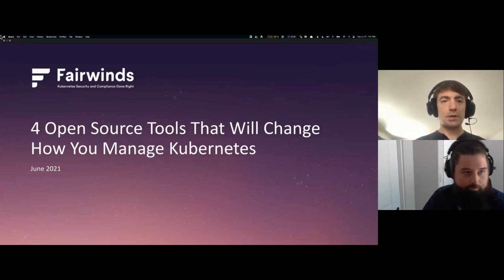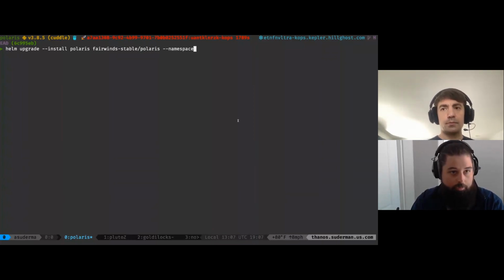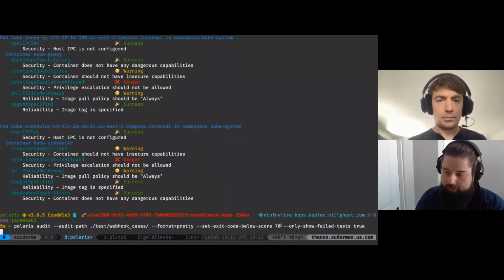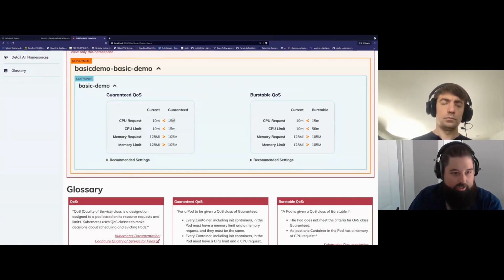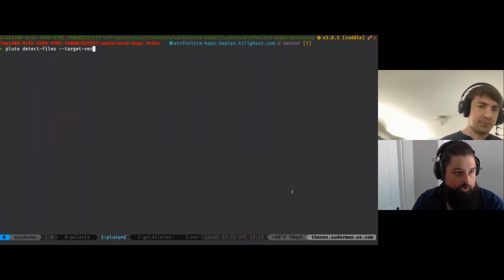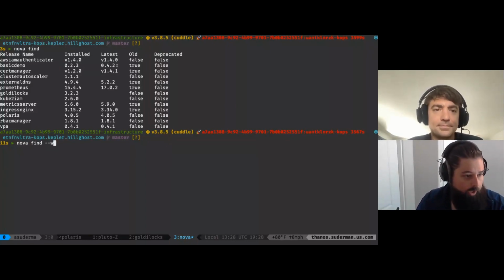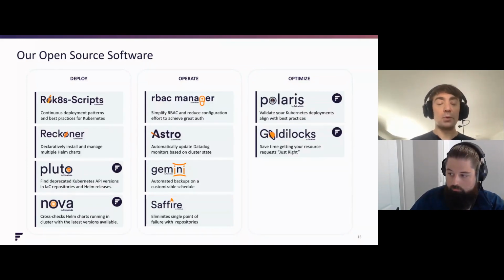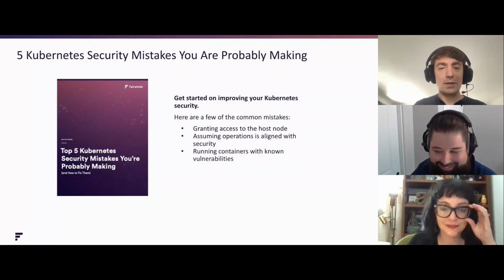4 Open Source Tools That Will Change How You Manage Kubernetes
Don’t let managing, monitoring and upgrading Kubernetes break you. These four open source projects can help you improve Kubernetes so you can ensure secure, reliable and efficient clusters. Robert Brennan, Director of Open Source at Fairwinds and Andy Suderman, Director of R&D and Technology at Fairwinds discuss four auditing open source projects including Polaris, Goldilocks, Nova and Pluto.

Learn how these auditing tools can help you:

Ensure consistent cluster configuration
Right size your resource configuration settings
Detect usage of deprecated and removed Kubernetes resources
Find outdated Helm charts in your cluster

Robert and Andy will also discuss the challenges of running open source projects at scale - across multiple teams and clusters. They’ll highlight ways you can ensure secure and compliant clusters.